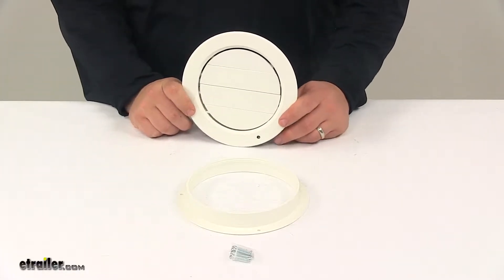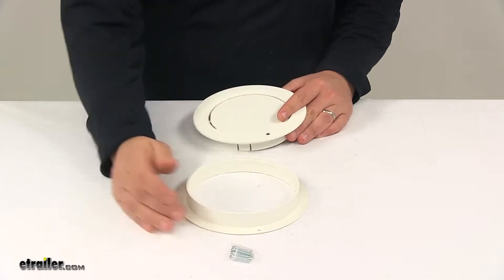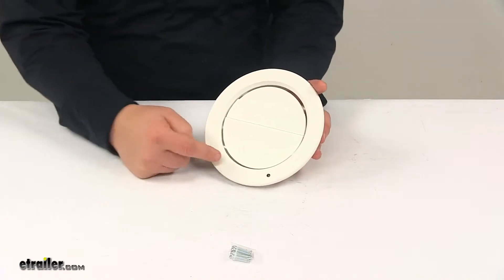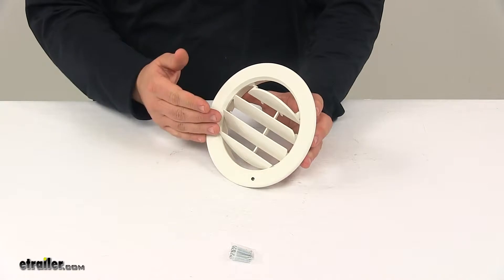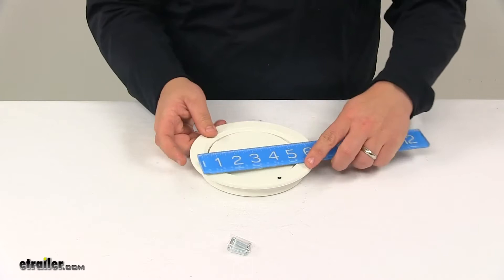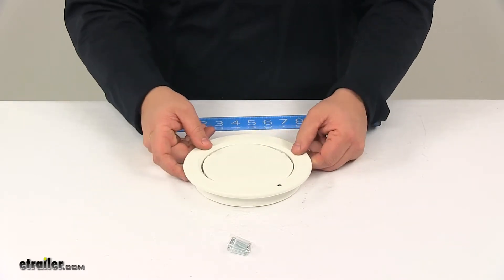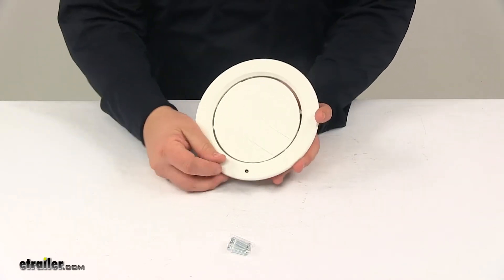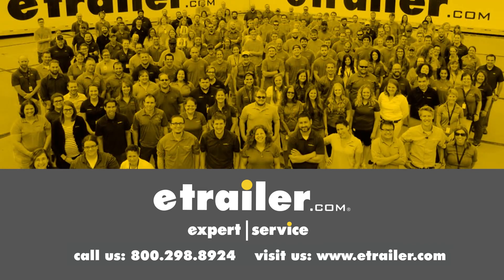etrailer | The Low-Down on the Valterra RV Ceiling Vent w/ Dampers and Covered Screws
Click for more info and reviews of this Valterra RV Vents and Fans:

Speaker 1:          Today we're taking a look at the Valtara Adjustable Heating and AC register. The sealing vent is white in color, offers a really nice clean look to the interior of your RV. It is made from a durable plastic construction and it comes with installation hardware.So the collar right here would be the portion that would mount to the ceiling and then the actual vent snaps over it. So that way none of the hardware is visible from the other viewpoints in the RV.As you can see here, to open it up, all you have to do is press on that portion there. It is rotatable. 360 degrees rotation.

So that's going to allow you to direct the air to where you want it to blow. Insulation hardware, again, it's just some screws are included for easy mounting. Three mount hold design. A few measurements to go over with you real quick starting with the overall diameter. Edge to edge is about six and seven eighths inches.

The mount holes on the unit, they're separated on center apart from one another by five and thirteen sixteenths of an inch. The vent opening, that's this portion right here, that gives us a measurement of pretty close to five inches. In the collar extension, it's about seven eighths of an inch.That's going to do it for today's look at the Valtara adjustable and rotatable heating and AC register.